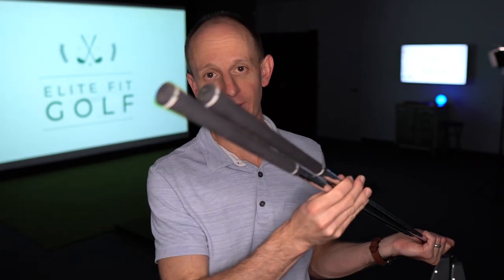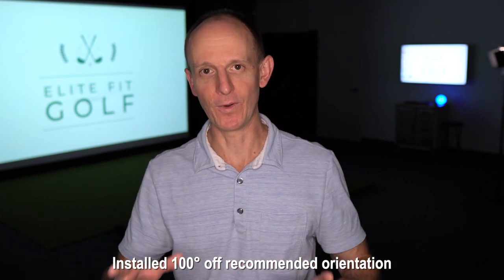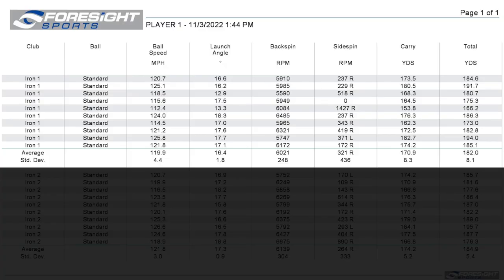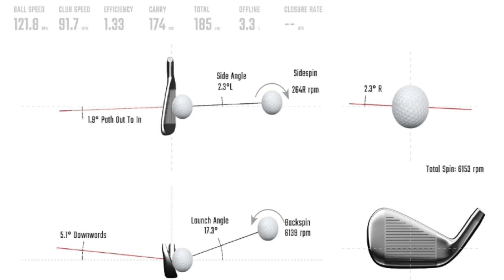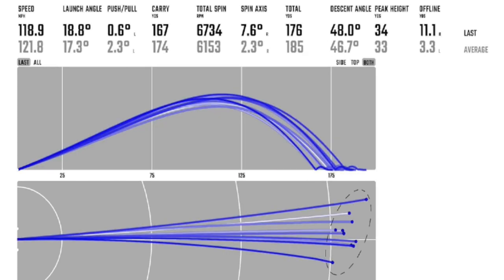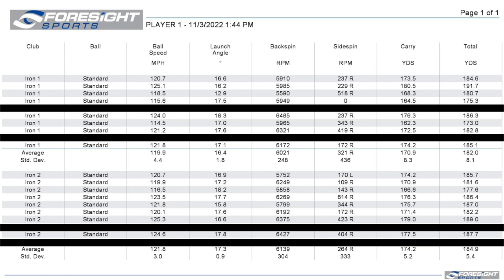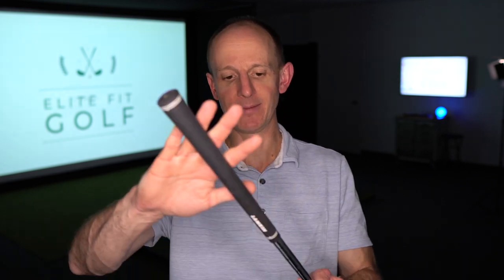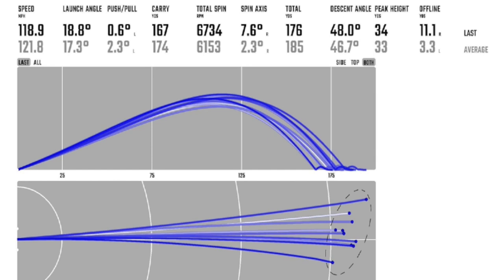Does Shaft PUREing work / GC4 Data Results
In this video I look at the difference between golf shafts installed using the SST Pure process and those that were not. See the results using GC Quad to answer the question Should you PURE your golf shafts?